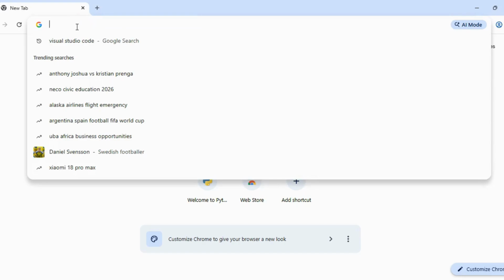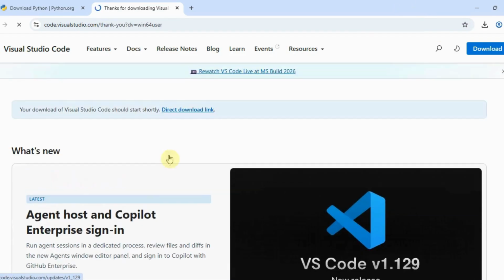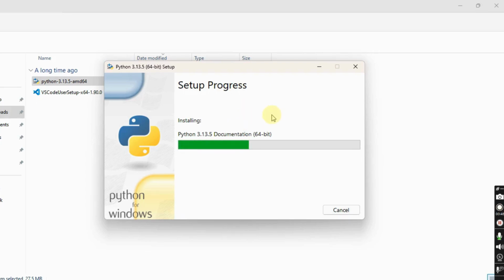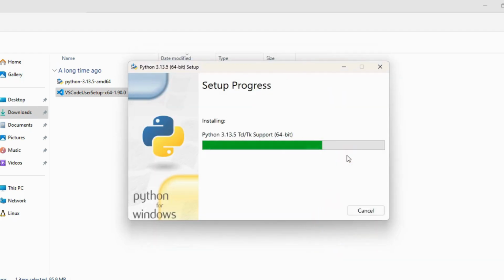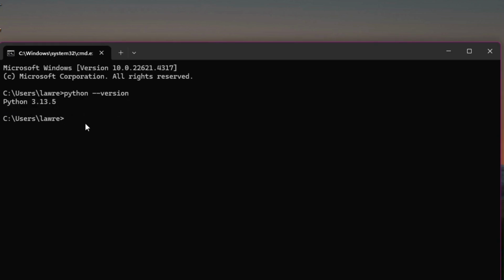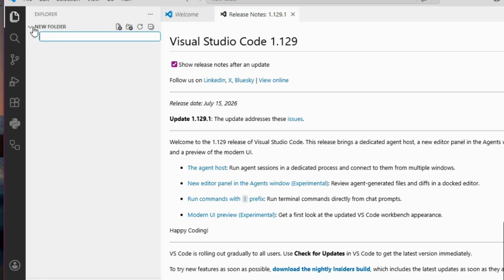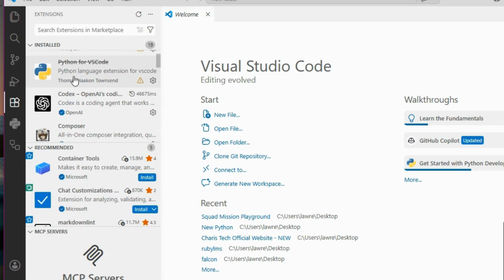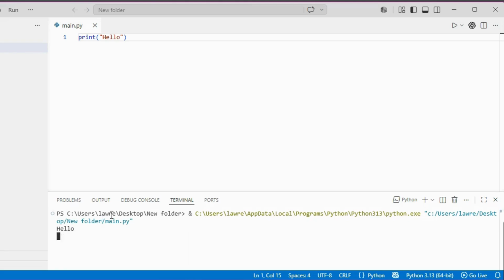Python Setup for Windows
Python Setup || Python Foundations Week 1 Day 1 || Future Skills Bootcamp 2026